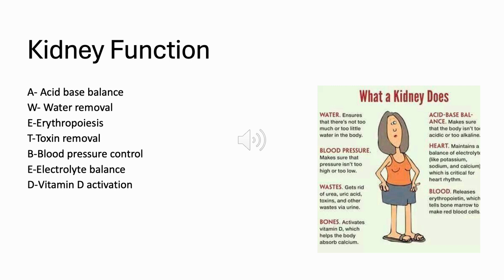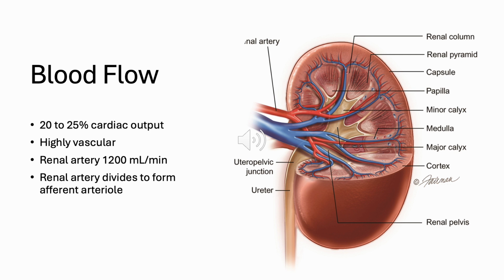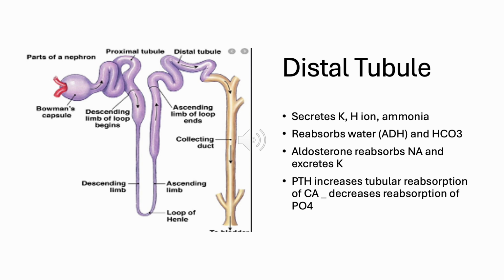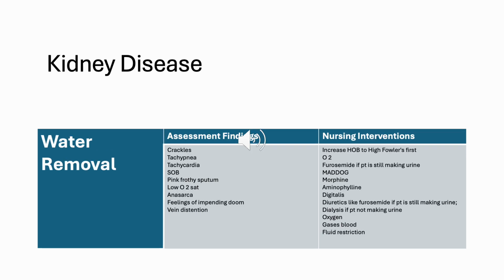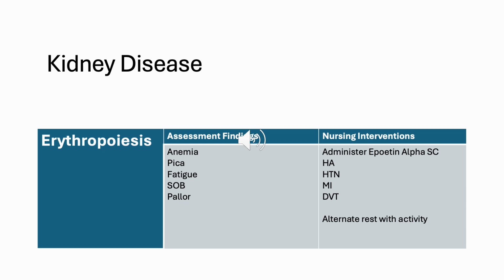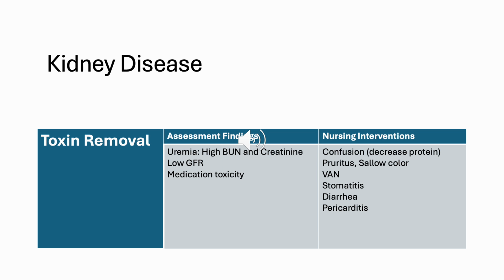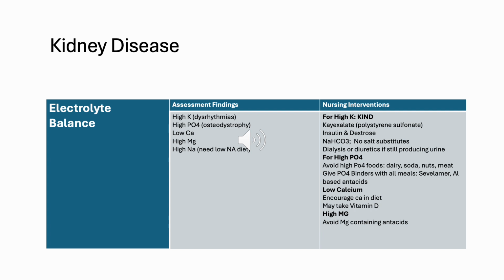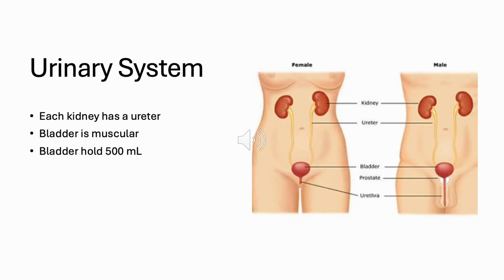Renal and Urinary A and P short